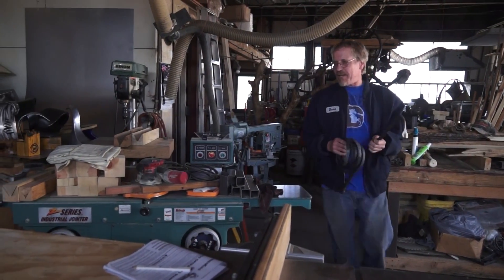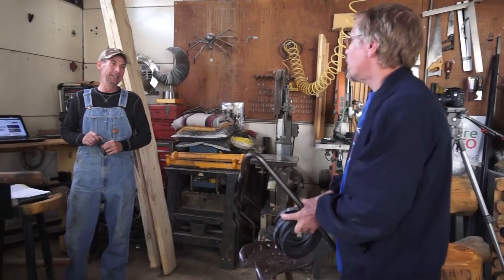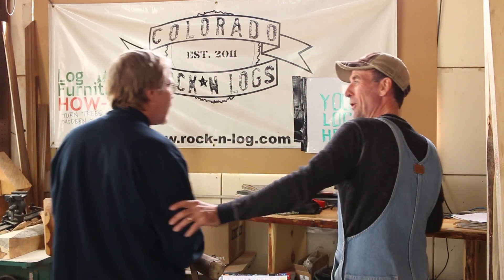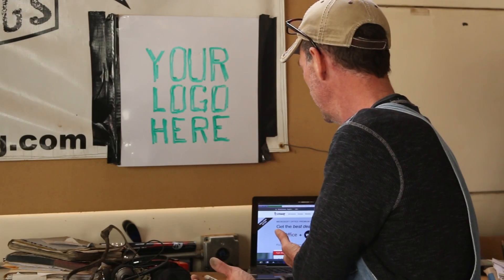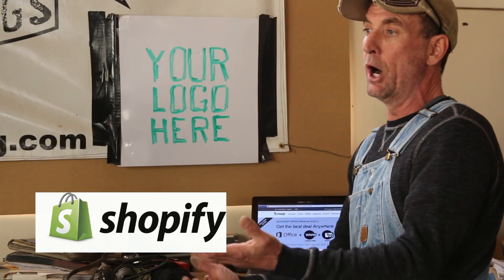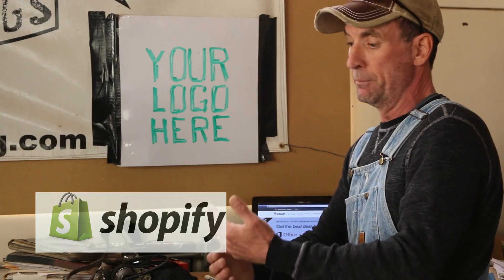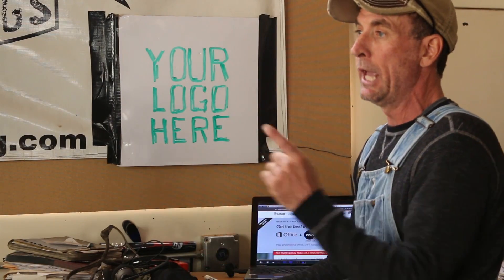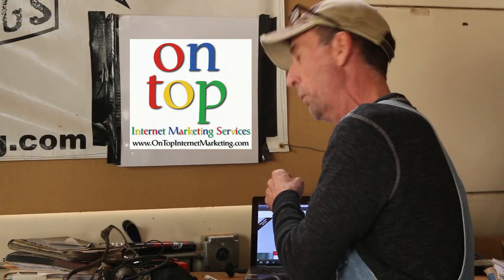How-To Start Building A Website With WordPress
Watch How-To Start Building A Website to see a brief explanation of the basics to any modern-day business as presented by Mitchell Dillman of Colorado Rock-n-Logs, Inc., Colorado Springs, Colorado.

Learn simple SEO strategies of how to naturally drive traffic to your website or your local business by choosing an appropriate domain name and properly branding across all social media networks.

Watch Mitchell describes how he uses free Google Tools and  social media websites like Twitter, Facebook, Google+ and YouTube to successfully build a local business Online.

Special Thanks to Dave for bringing the tools ;)